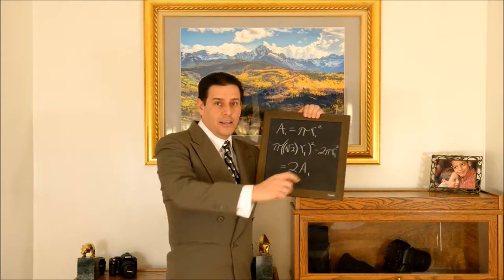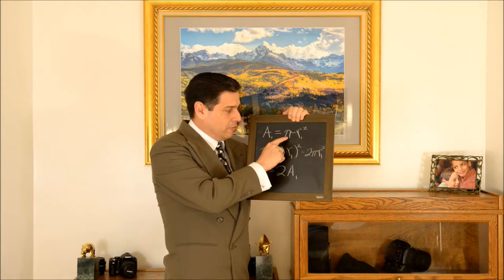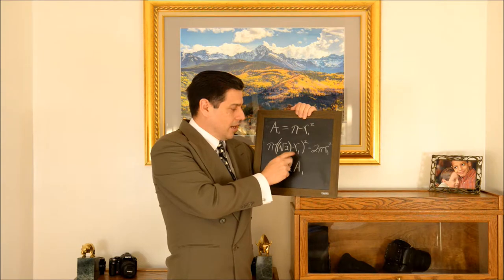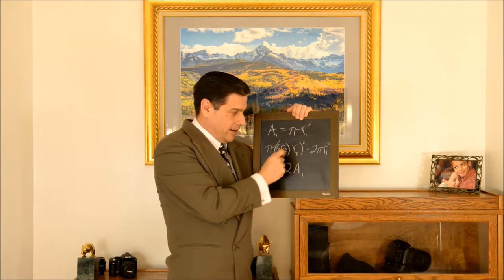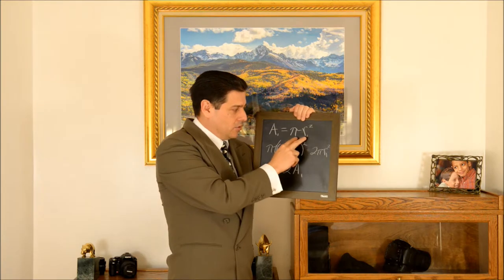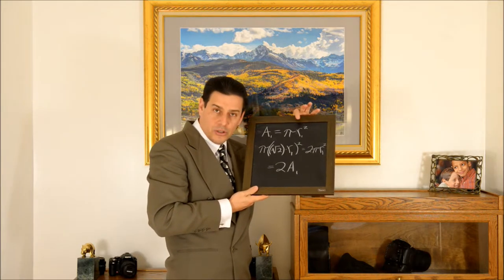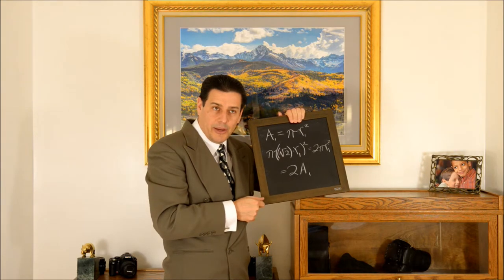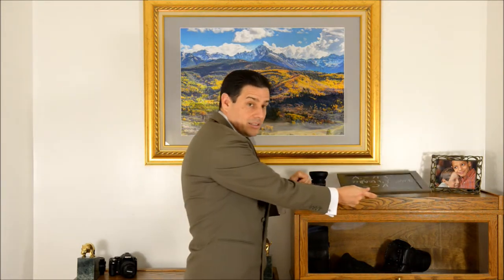Basics 14: Stops and Aperture 2/2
A continuation of Part 1, Explaining the series: 1.4, 2, 2.8, 4, 5.6, 8, 11...and what's behind it. Wrapping up idea of "One Stop."